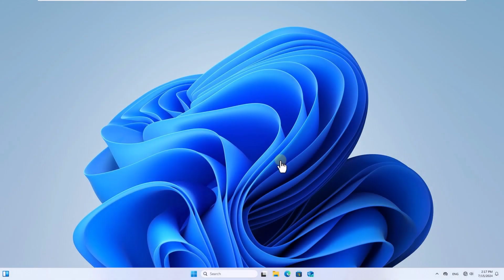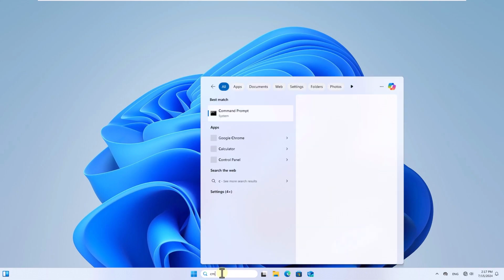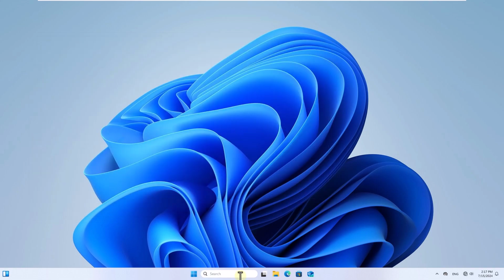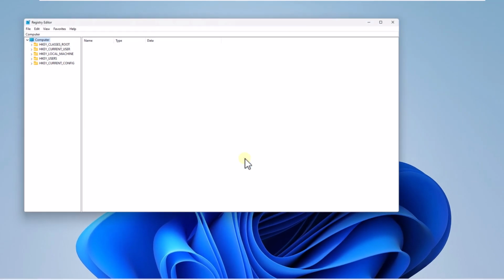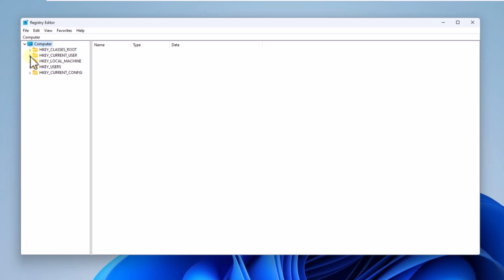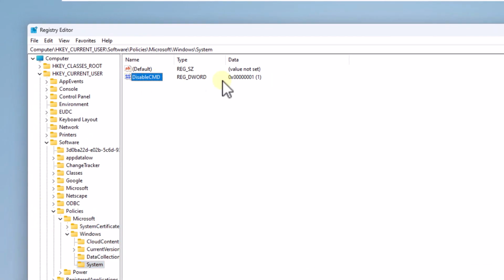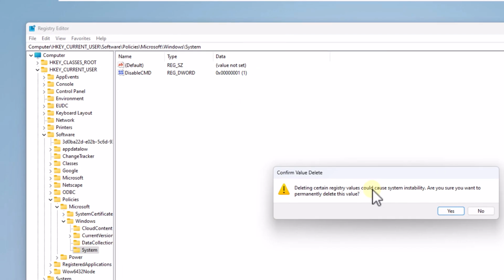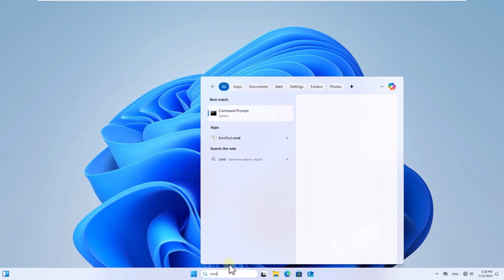Access Denied CMD Administrator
Hola a todos y bienvenidos a Solvetic! En este video, abordaremos un problema frecuente: "Acceso denegado" en CMD (Command Prompt) incluso cuando se ejecuta como administrador. Este mensaje puede surgir cuando intentamos realizar ciertas acciones que requieren permisos elevados en Windows, pero no te preocupes, estamos aquí para ayudarte a solucionarlo.
Vamos a explorar las razones por las cuales esto puede suceder, como configuraciones de seguridad restrictivas o problemas con los permisos de usuario. Te guiaremos paso a paso para resolver el error de "Acceso denegado" y asegurarnos de que puedas utilizar CMD con los privilegios administrativos necesarios.
Además, proporcionaremos recomendaciones prácticas para gestionar correctamente los permisos y configuraciones de seguridad en tu sistema operativo Windows, garantizando un uso fluido y efectivo del Command Prompt.
En Solvetic nos esforzamos por ofrecer soluciones claras y efectivas a tus desafíos tecnológicos.